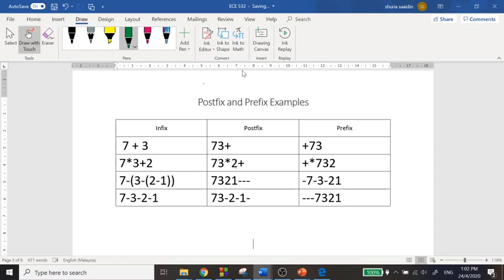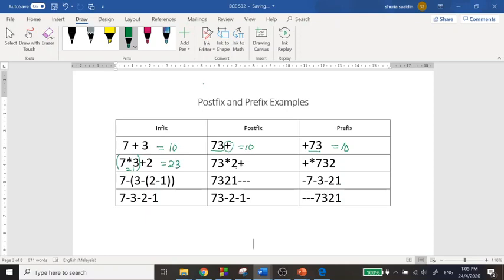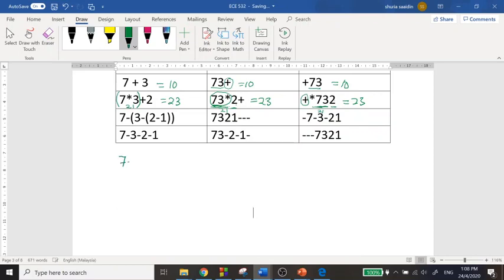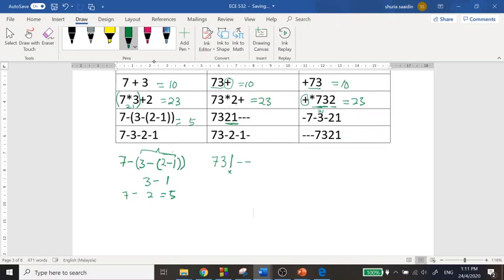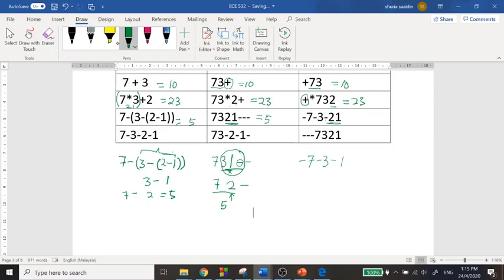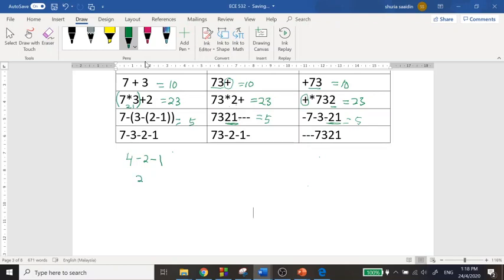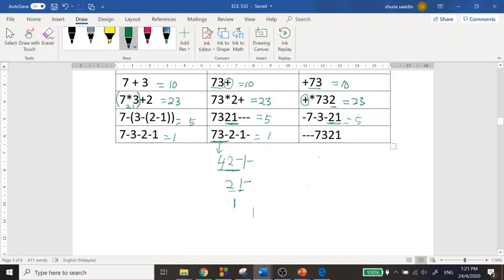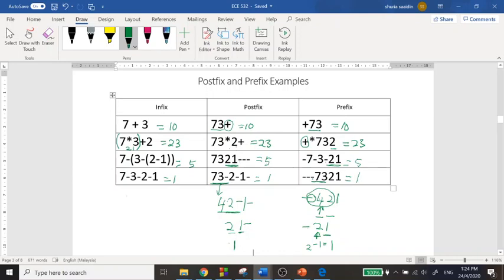Video 2 Infix , Prefix and Postfix Manual Evaluation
Credits to: Pn Shuria Saaidin FKE UiTM